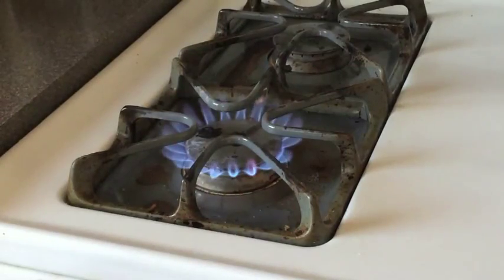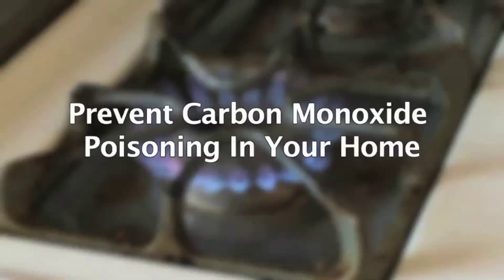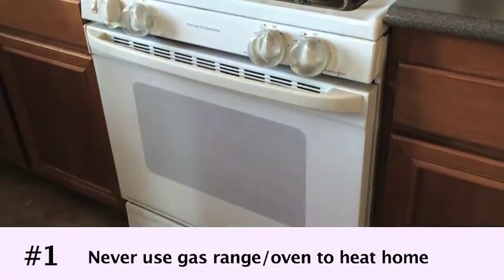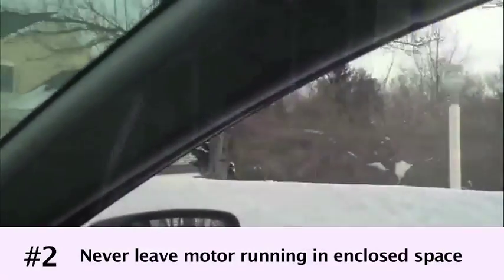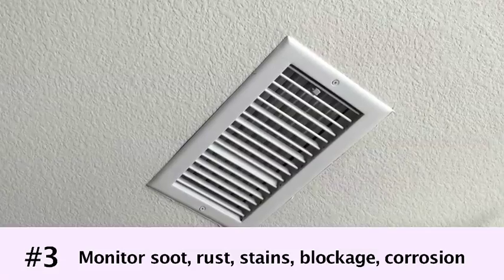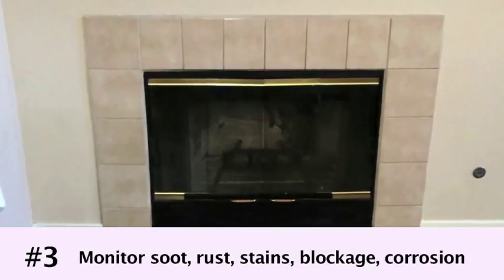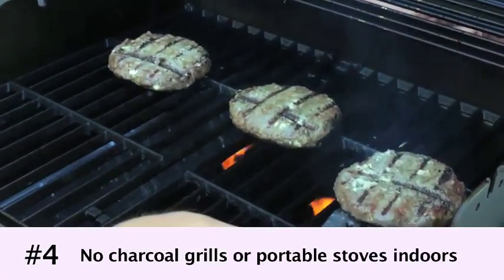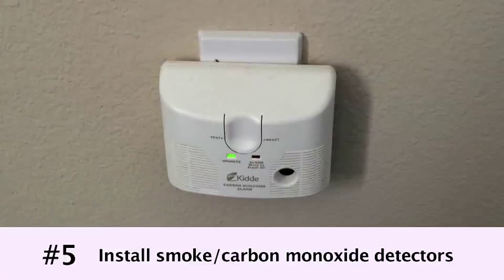Five Ways Homeowners can Prevent Carbon Monoxide Poisoning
This unrelenting New England winter weather increases the risk of carbon monoxide poisoning. Here are five ways homeowners can prevent carbon monoxide poisoning and keep their homes safe.